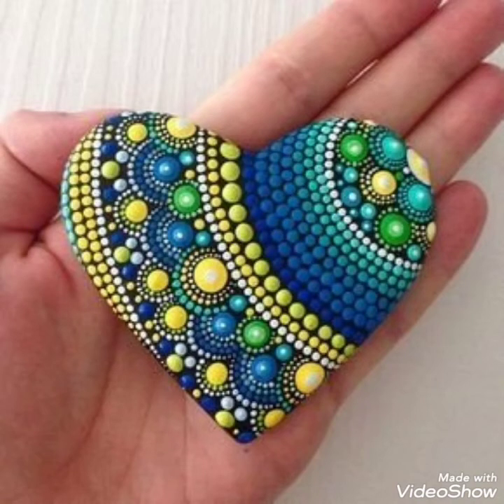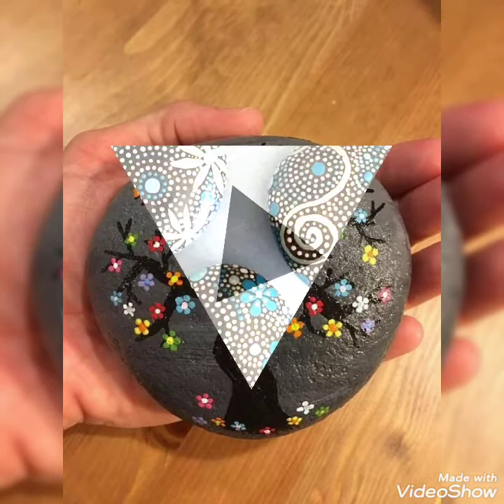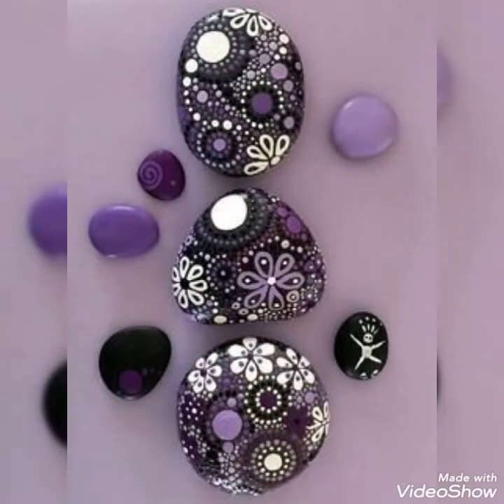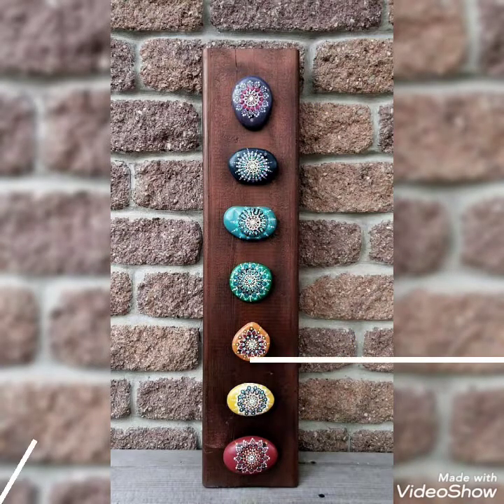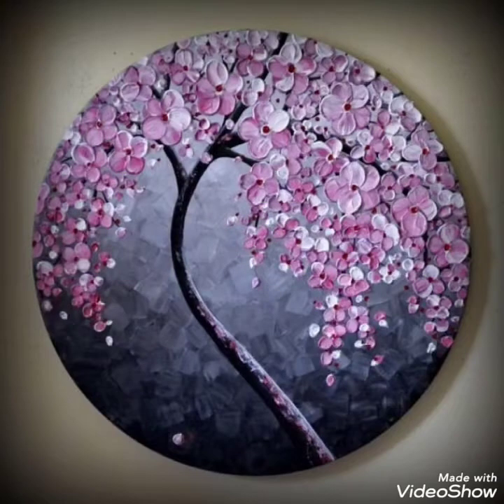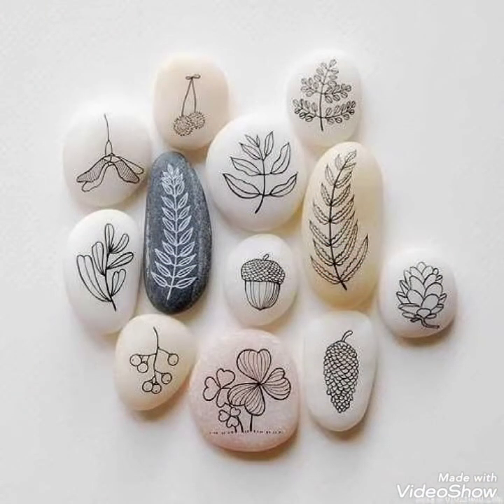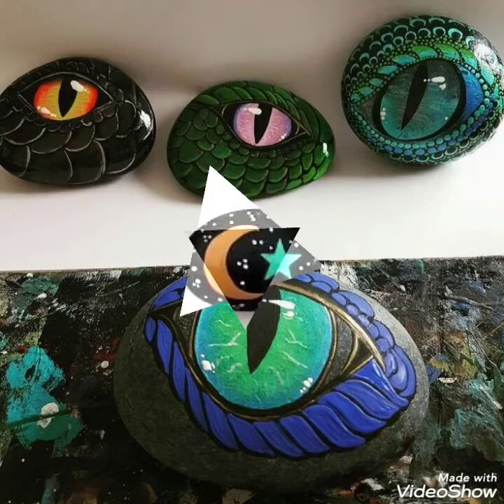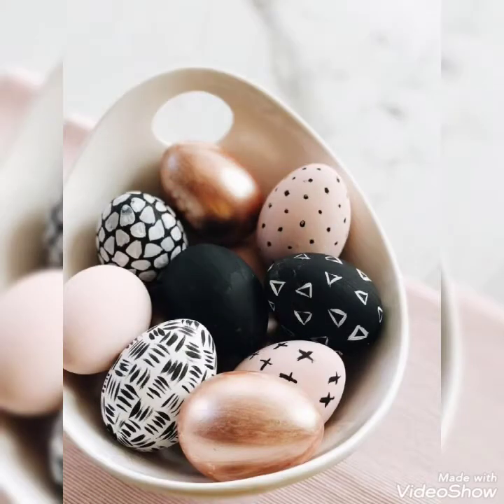101+Rock painting craft ideas|Best craft and painting designs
#101+Rock paintingcraft ideas for kids||Best craft and painting designs